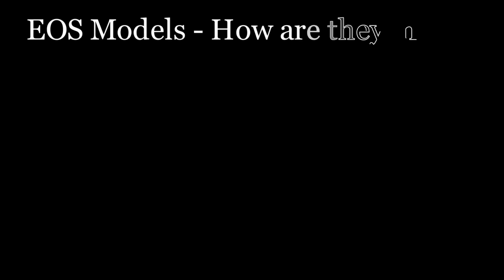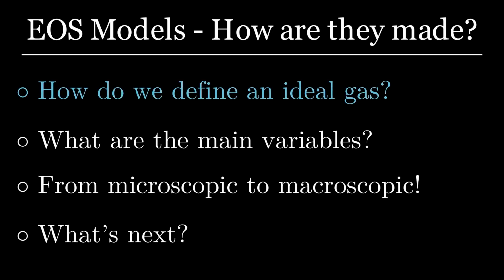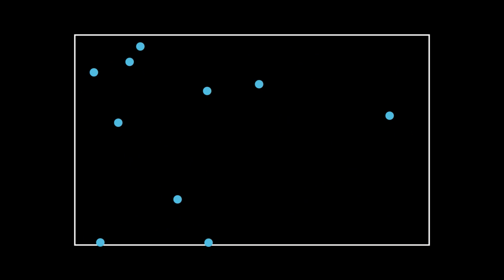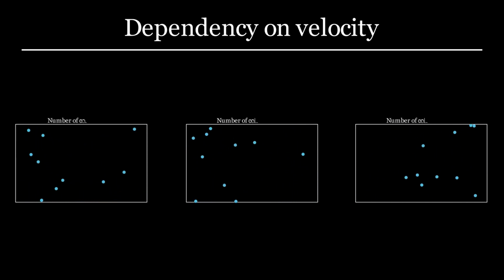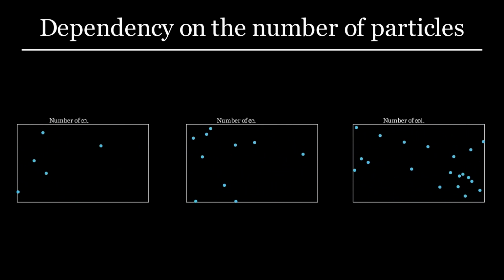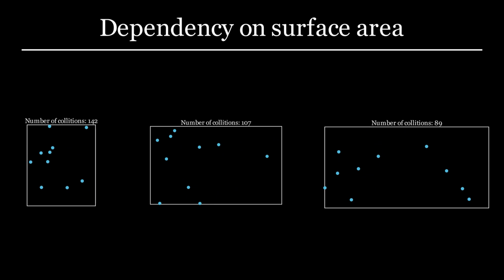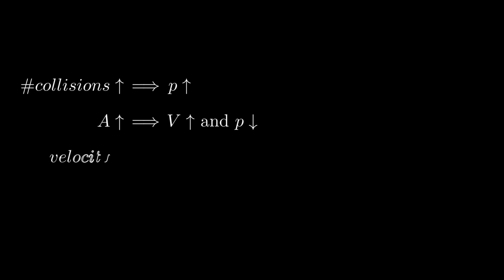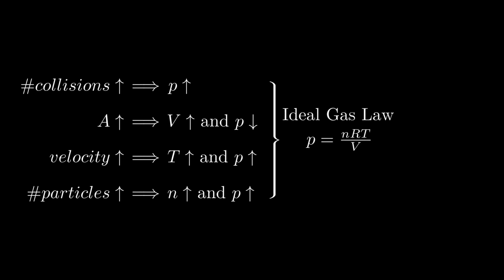EOS Friday #8 - Deriving the ideal gas law from a microscopic point of view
In this week's EOS Friday we want to kick of the series on "EOS Models - How are they made?" by ending up at the ideal gas law from a simple kinematic model. This model was first proposed by Boltzmann, although sadly he never got to see his ideas become mainstream.